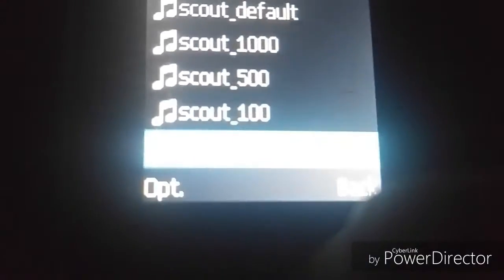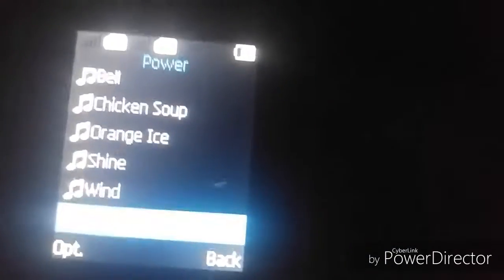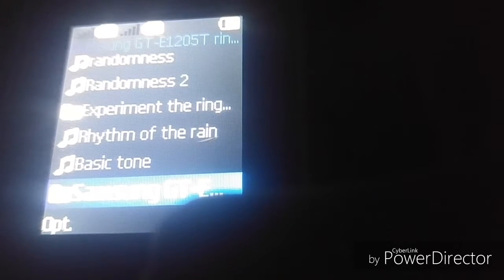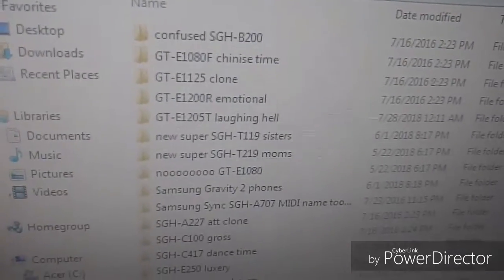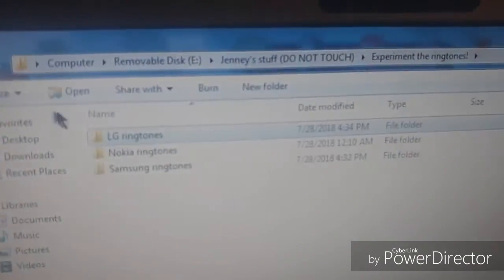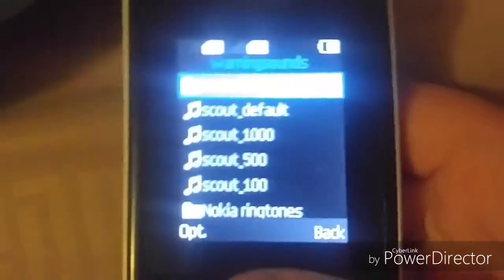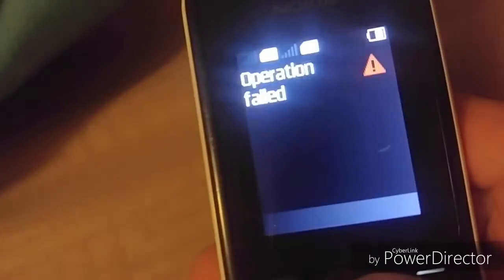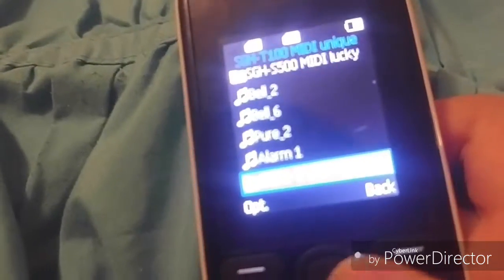Major Revolution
I'm done with the favorite songs